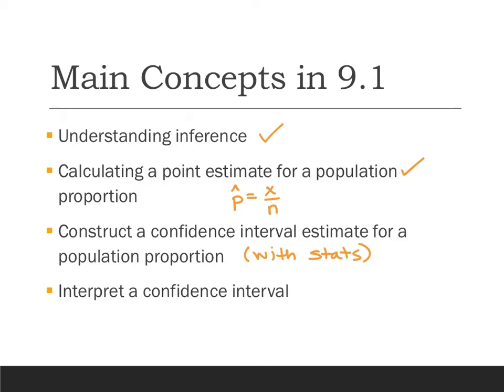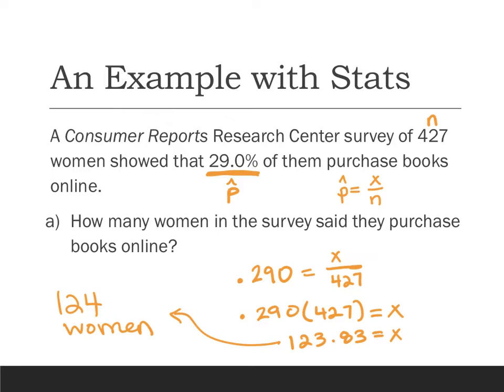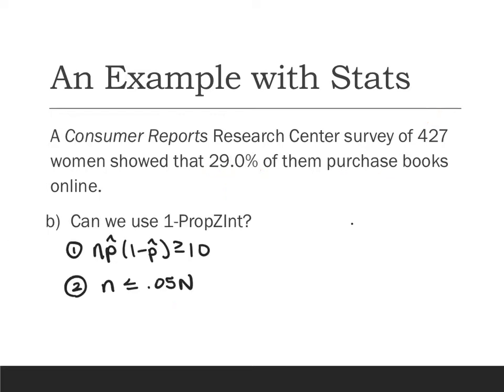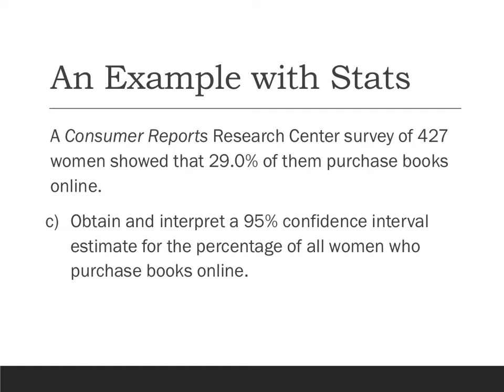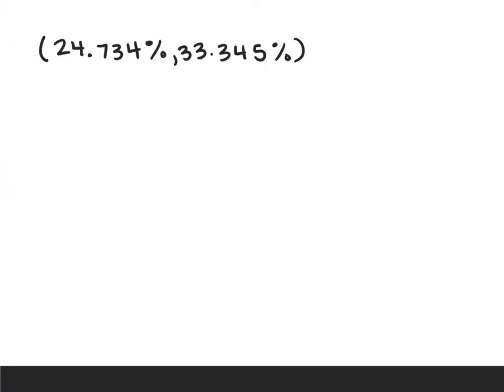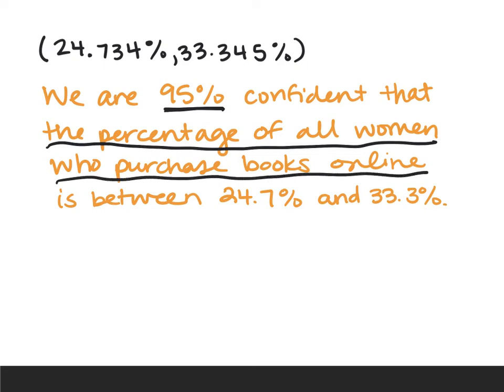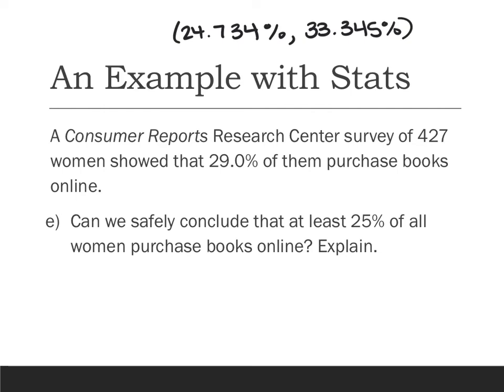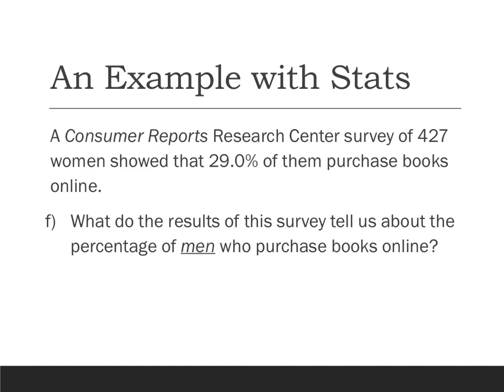Confidence Interval for a Proportion (Part 5—Estimating a Proportion from a Percentage of Successes)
This video covers the steps needed to create an interval estimate of a population proportion when given p̂.

ALSO NOTE: Calculations using "1-PropZInt" on the TI-84 calculator can also be found using StatCrunch (Stat → Proportion Stats → One Sample → With Summary).